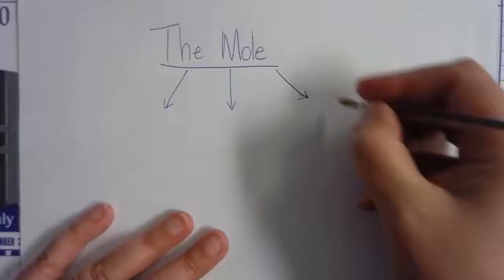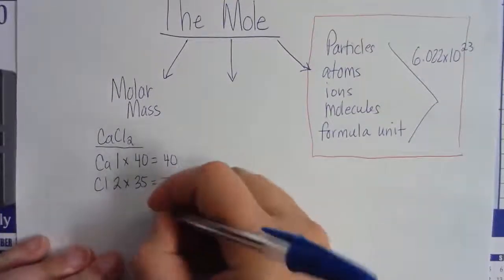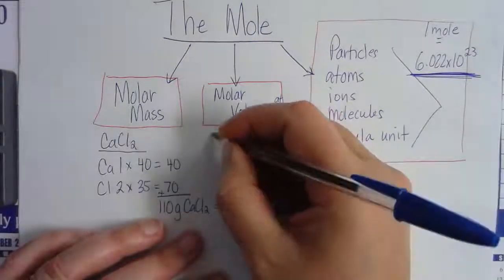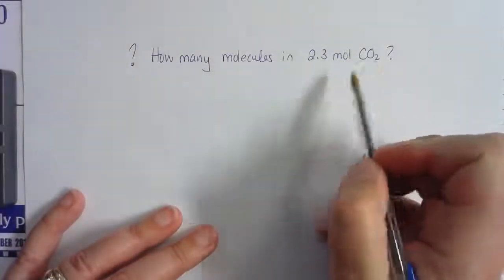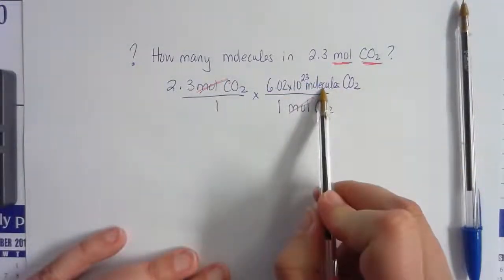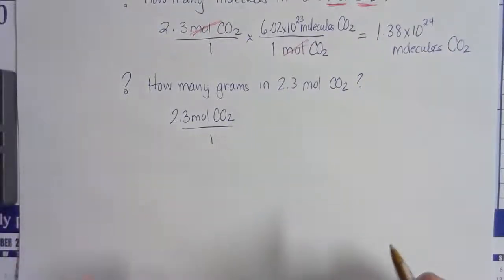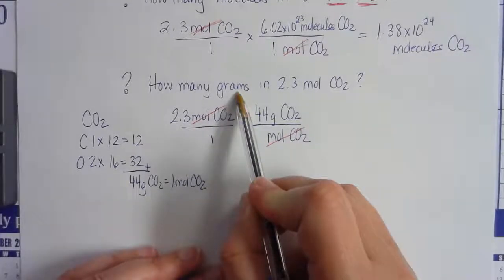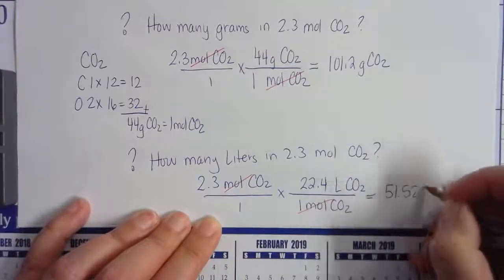Moles 1 step review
Recording from class discussion on Nov 2 2018 (edited to shorten)